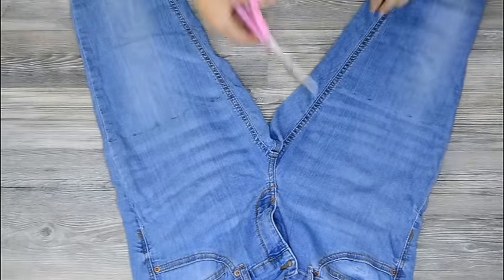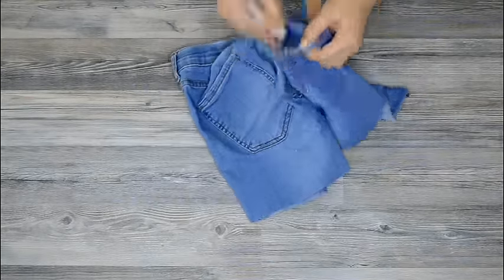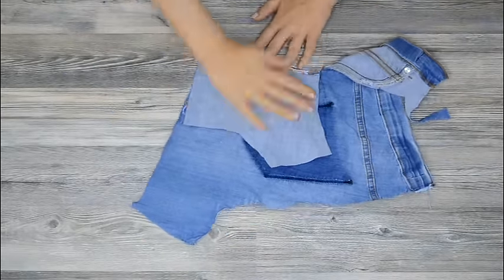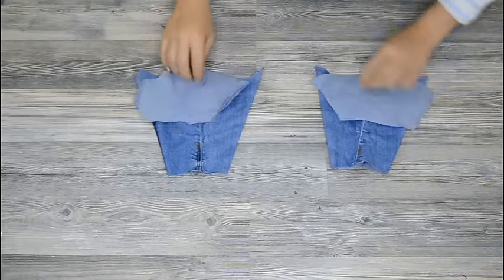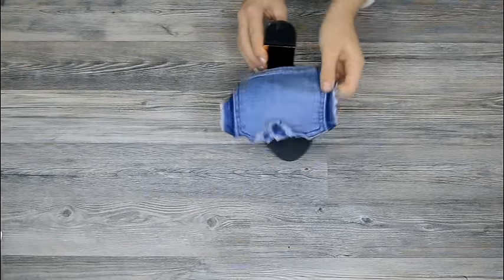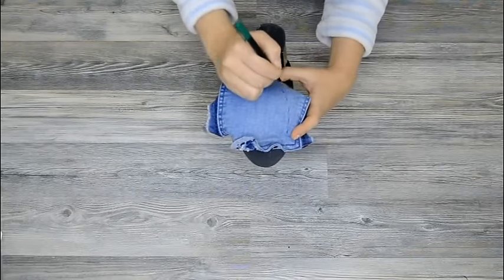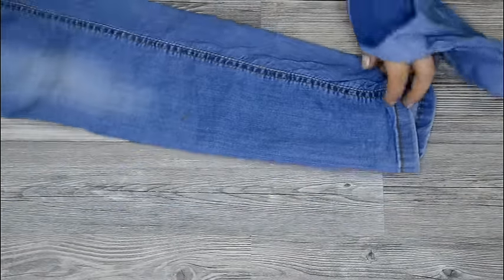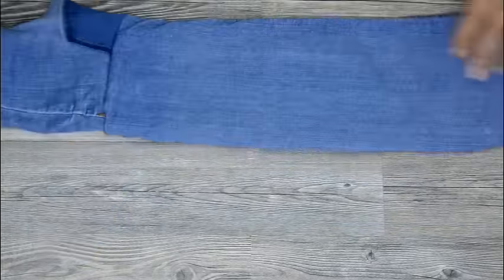DIY Denim Boots | Tijana Arsenijevic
Hi babe
Now comes a very popular DIY ‘, which is diy denim boots. I’m no pro but I wanted to show you how I do denim boots from a pair of jeans, I have seen huge amount of videos on youtube but all using glue and I do not want to ruin my shoes so I decided to figure out a different way, enjoy.